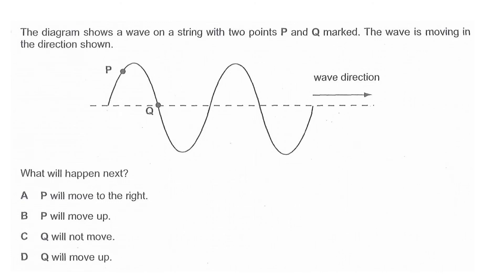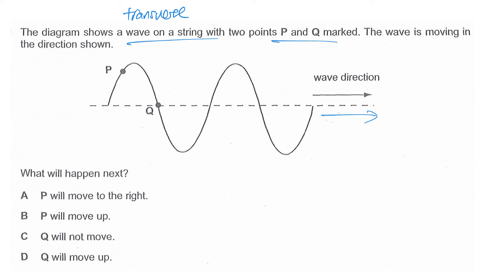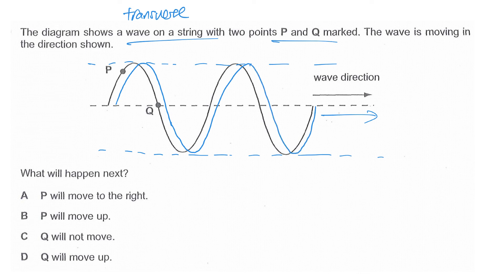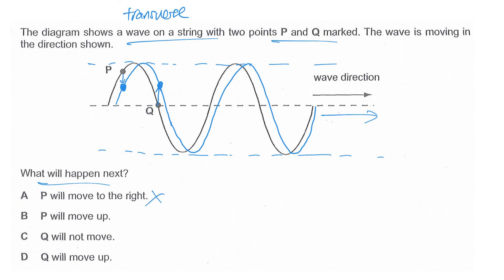Motion of P and Q on sting wave in the next moment - 2005/2008 PP P1 Q20/Q18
2005/2008 PP P1 Q20/Q18
Refer to this video to learn the technique to determine the motion of the particles and identify the particles in phase or out of phase.